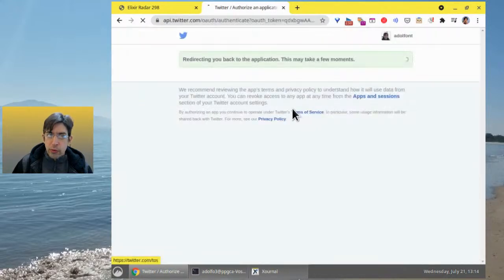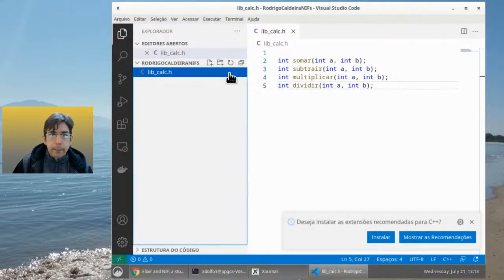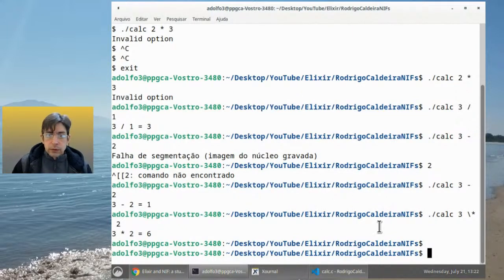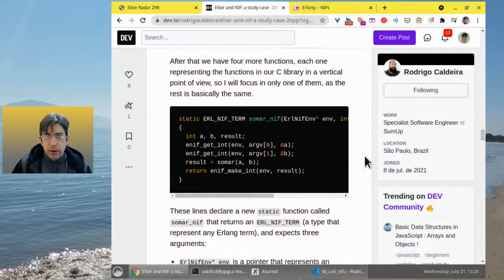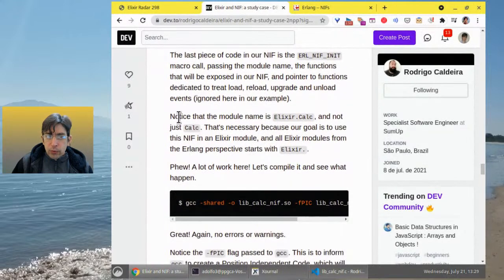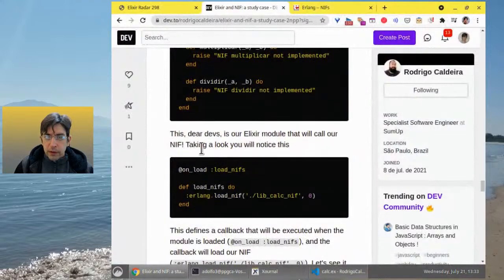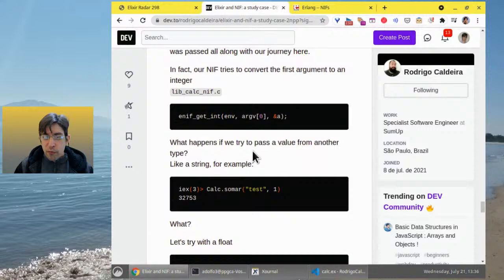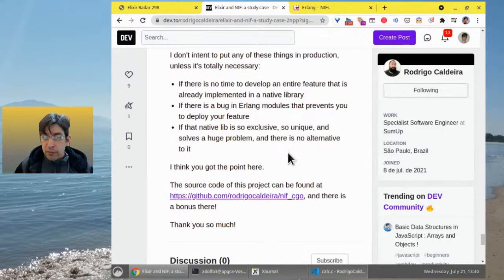Elixir and NIF: a study case, by Rodrigo Caldeira